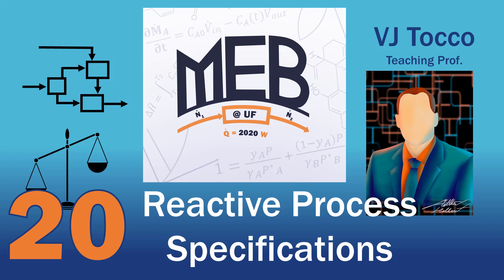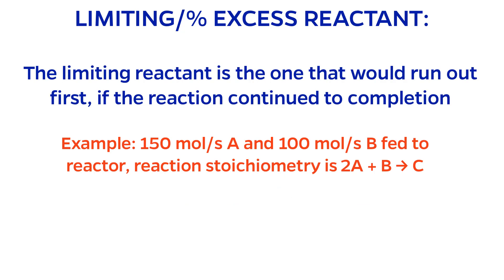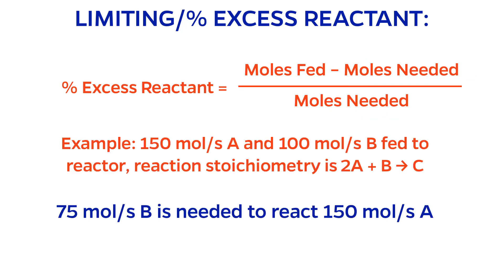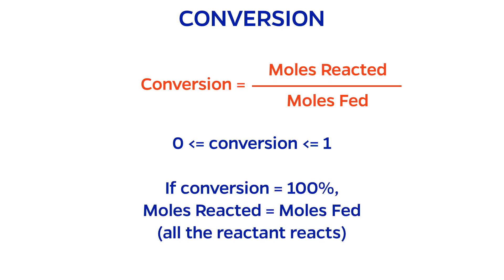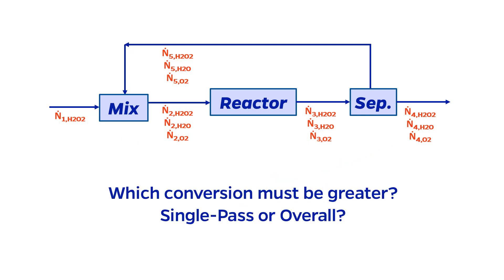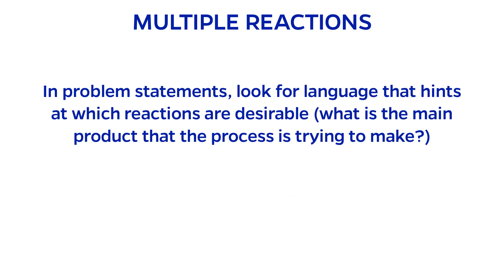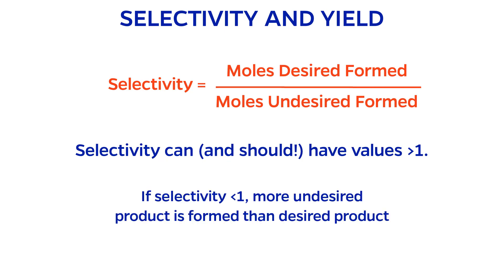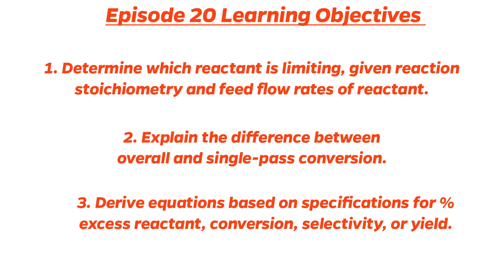Reactive Process Specifications (Material and Energy Balances Episode 20)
This episode covers several process specifications that are specific to reactive processes: % excess reactant, conversion (overall and single-pass), selectivity, and yield.

Associated Textbook Reading: Felder, Rousseau, and Bullard (4th Ed): Sections 4.6 (excluding Chemical Equilibrium)